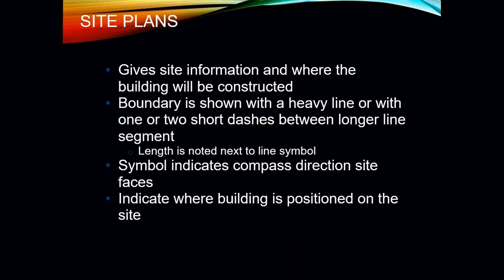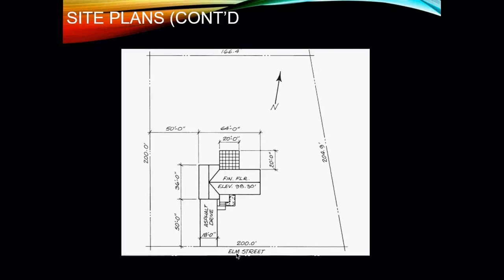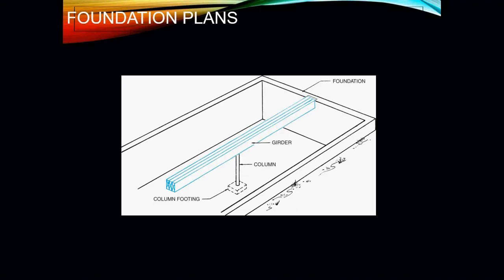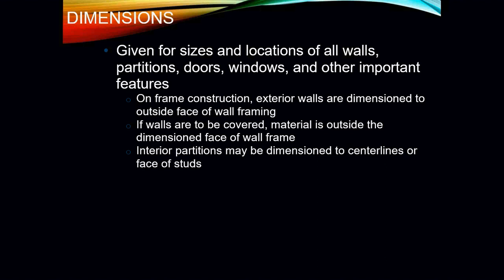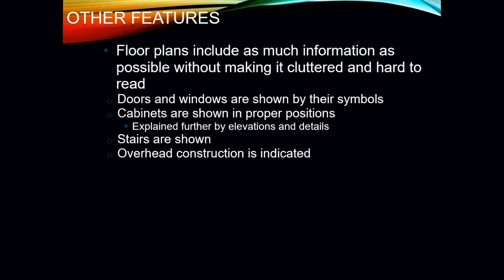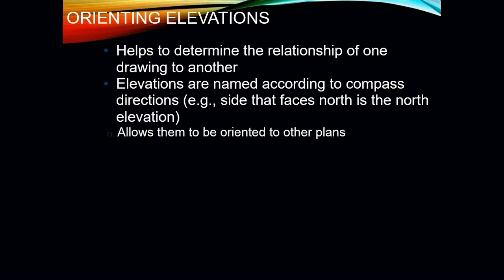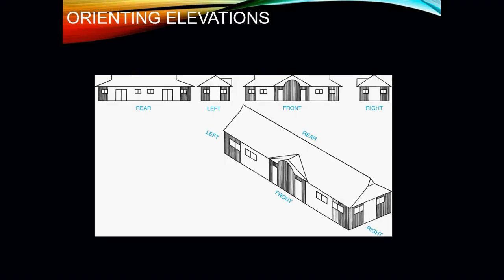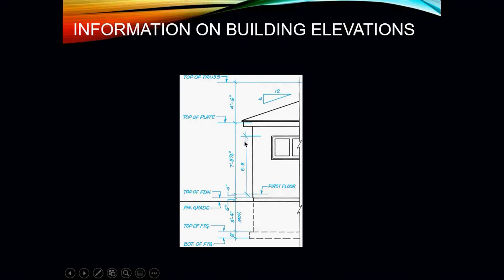Plan View and Elevation Plans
In this lesson, we discuss the plan view and elevation prints commonly used during the construction process of a home or business.